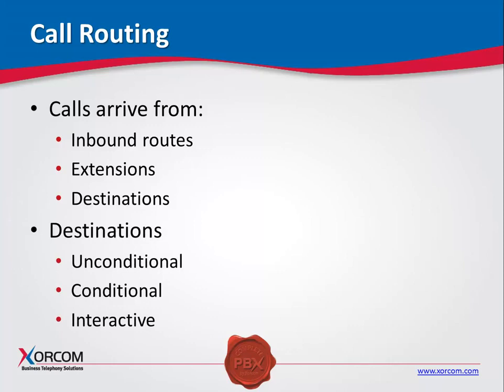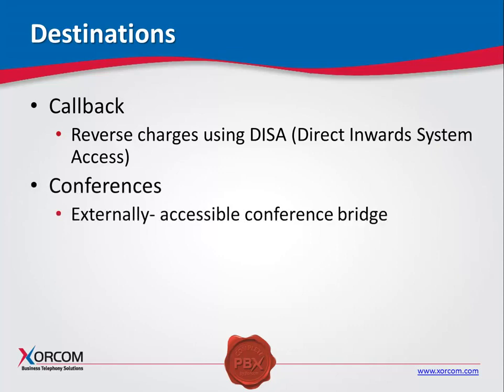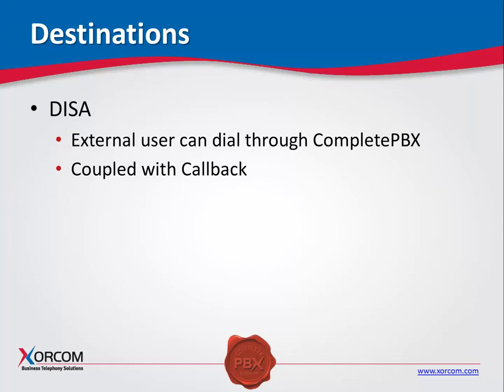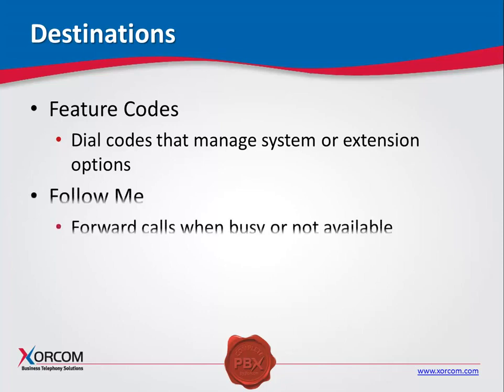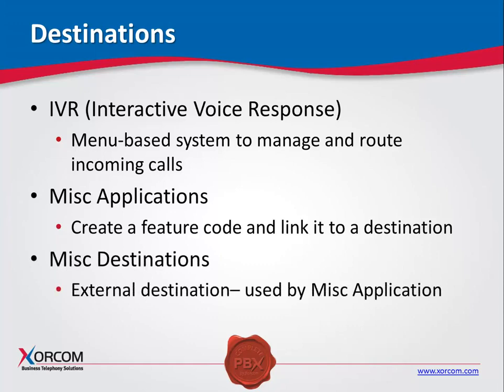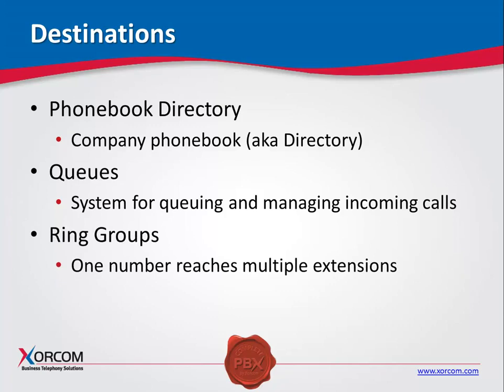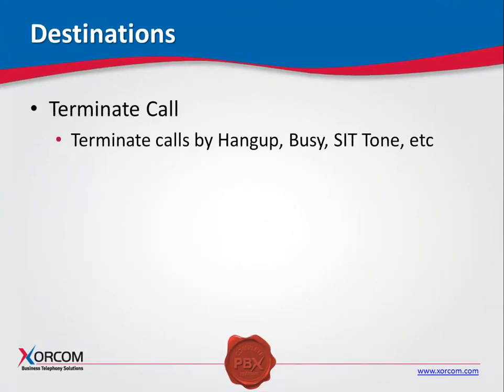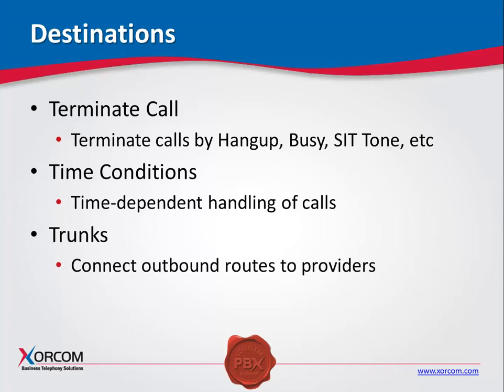2 2 Destinations in CompletePBX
This video is part of a series for Xorcom CompletePBX v4 Basic Training